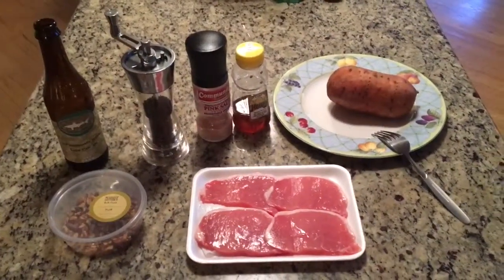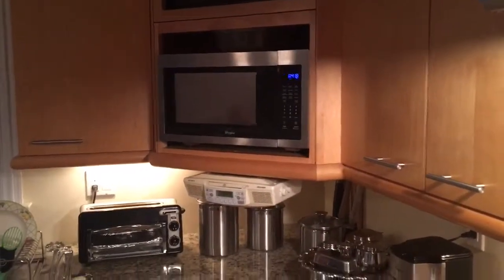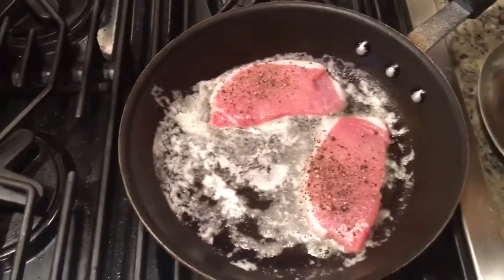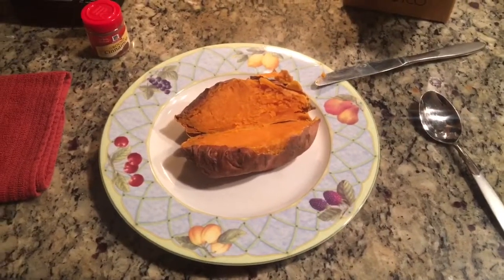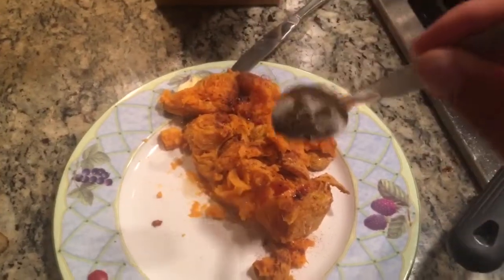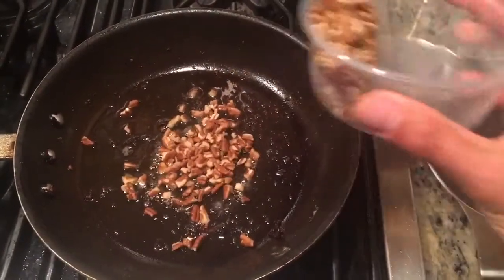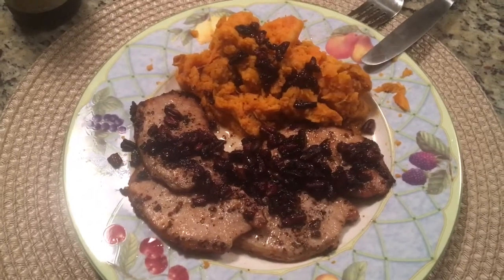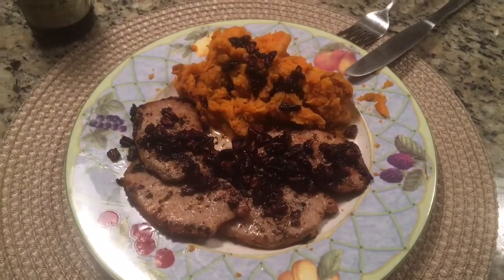Smashby's Meal Prep 6-12-16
Quick little number with Pork Chops and Sweet Potatoes